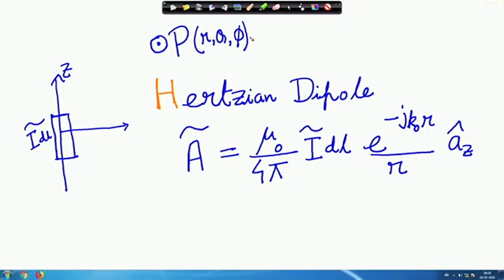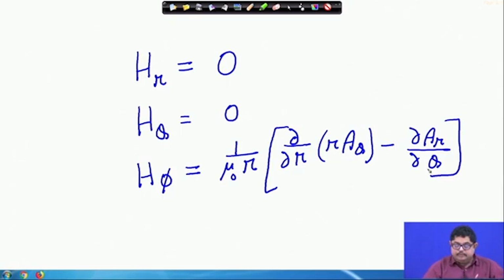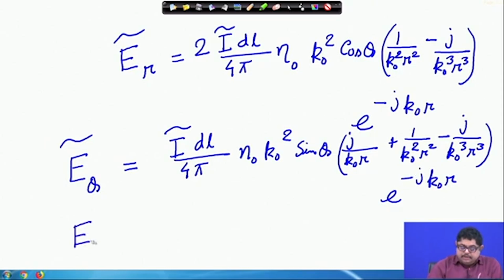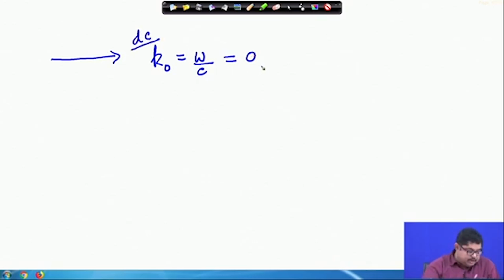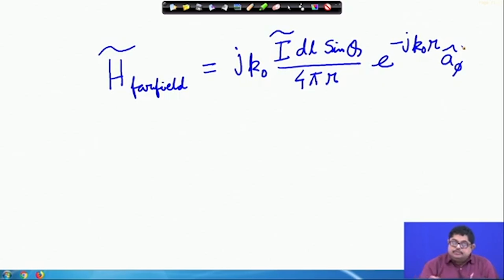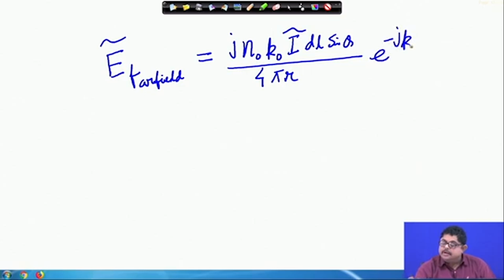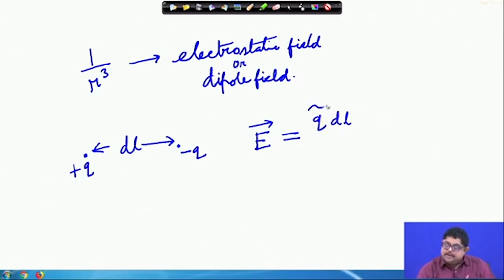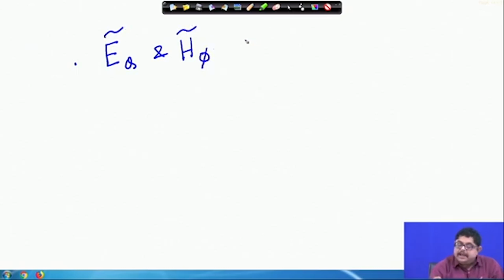Specific Properties Of The Radiated Fields From A Current Element